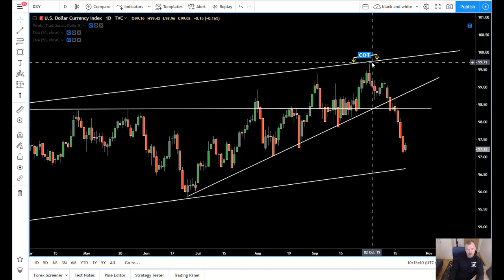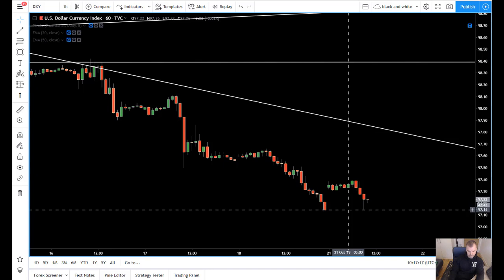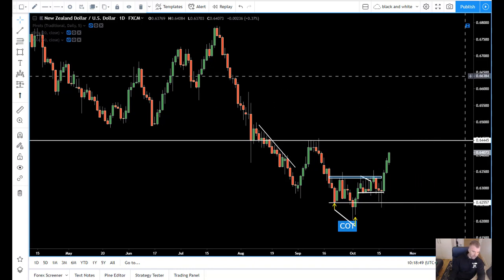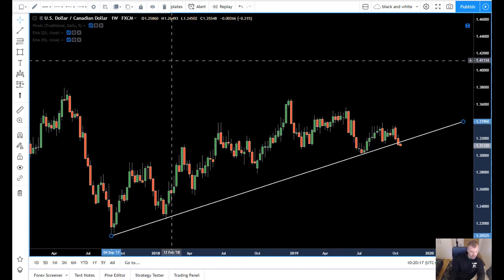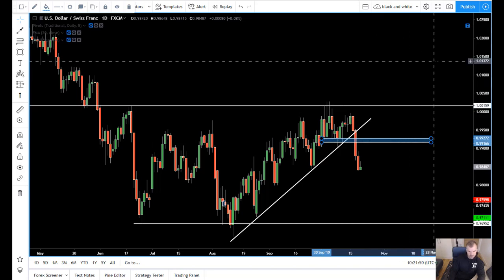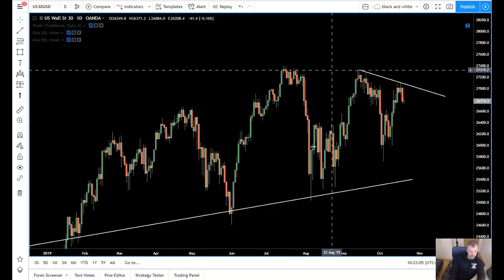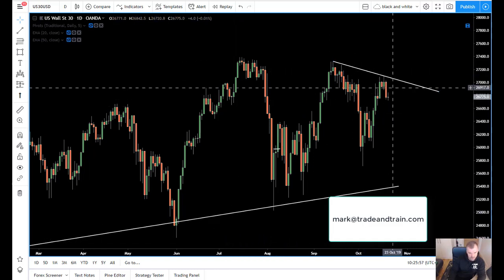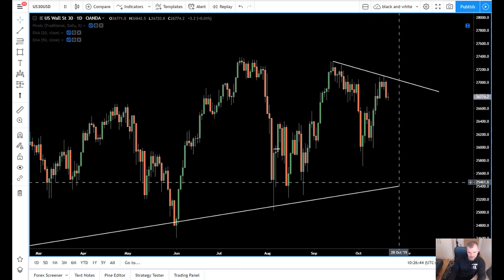Market Overview for the Week commencing 21st october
In todays short video we have a run the the major FX markets. We highlight a few potential areas to trade from and why, for daily updates on what the team at Trade and Train are looking at make sure you click on the link below to join our FREE Daily Analysis Channel